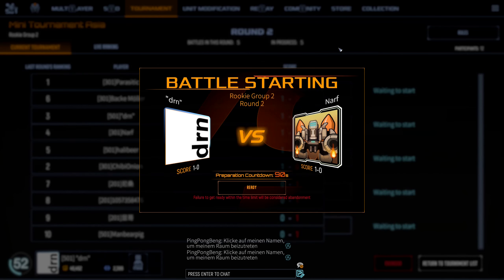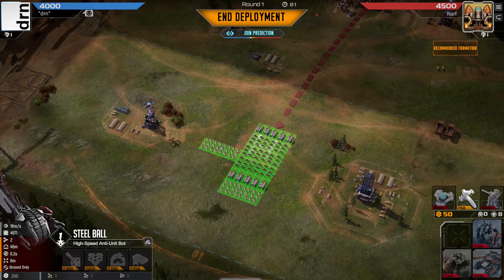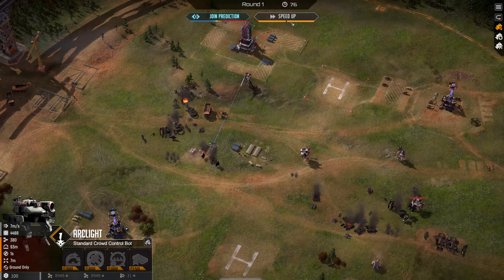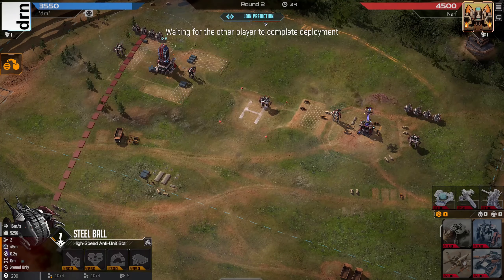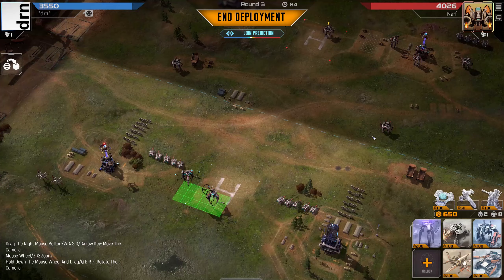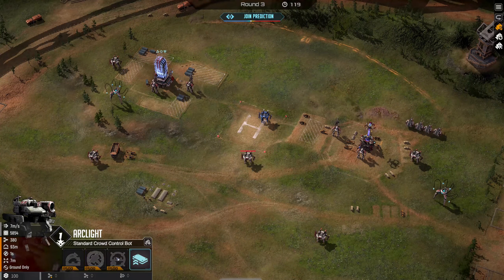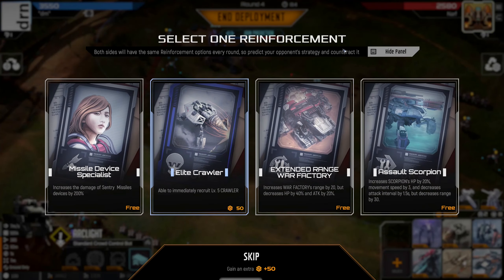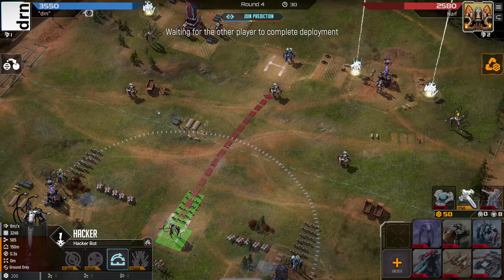Mechabellum - What's Yours is Mine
This is the second game of a tournament after a long break from the game.  Still feel like we're brushing the rust off and finding our feet in the new meta, but it's all good fun and tourney games are what I really appreciate - when everyone's giving it their all. Here we see what happens when your opponent forgets to buy chaff and then faces off against Hackers and a combined mixed arms force of Tanks, Fangs, Crawlers and Phoenixes.

Hope you enjoy watching as always. Anything you think I've done wrong or could do better please let me know, I'm always looking to improve both my gameplay and my video quality.

If you want to know early when videos are dropping, or provide feedback and discuss Mechabellum and other games feel free to join the Crew helping drn! The discord is

Part of the Ship, Part of the Crew! Appreciate all the help I've been given, big thanks everyone!